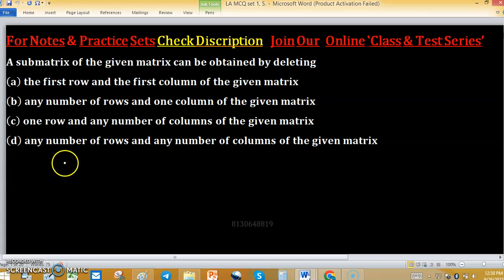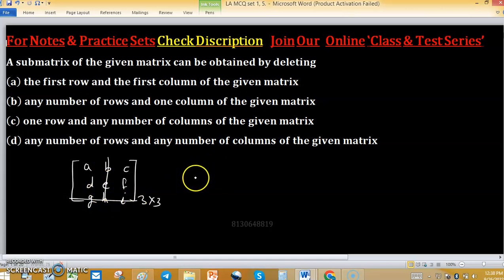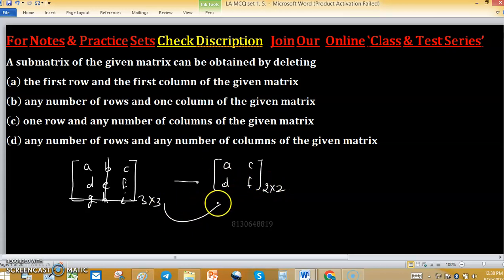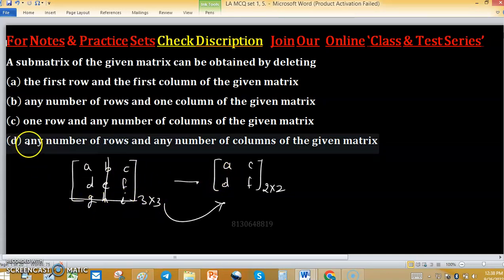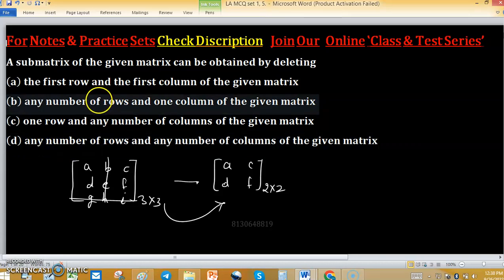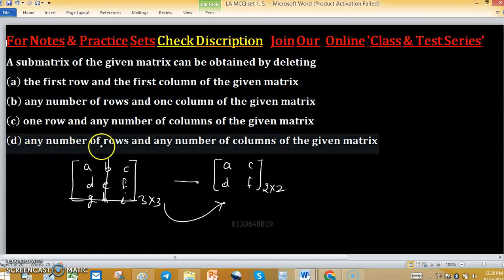download linear algebra practice problems How do you find the submatrix of a matrix?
1. Linear Algebra 1000 MCQs based practice set.

2. Abstract Algebra 500 MCQs based practice set.

3. Real Analysis 1000 MCQs based practice set.

4. ODE 733 MCQs based practice set.

permutation group
cyclic group
minimal polynomial
change of order of integration
companion matrix
noble forum
group theory
power series
trace of a matrix
linear algebra
linear transformation
nullity of matrix
tifr mathematics
rank nullity theorem
santoshi family
real analysis
real roots
gate mathematics
dim(w1+w2)=dim(w1)+dim(w2)-dim(w1âˆ©w2) proof
mathematical statistics
iit jam
companion matrices
nullity
mathematics
linear transformations
surface integral
normal subgroup
null space
cauchy sequence
changing the order of integration
iiser
abstract algebra
dips academy
sylow theorem
compact set
root test
trace matrix
vector space
lipschitz condition
nilpotent matrix
permutation groups

download linear algebra practice problems mathematics assistant professor

En LA MCQ set 1, 5
Key (d)